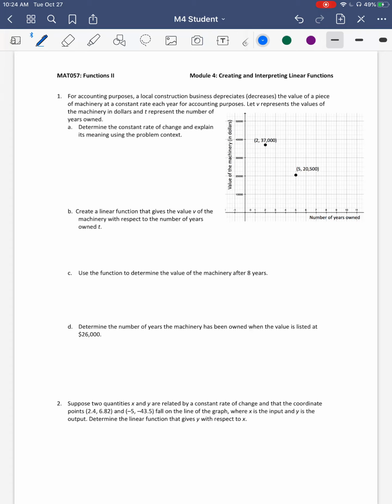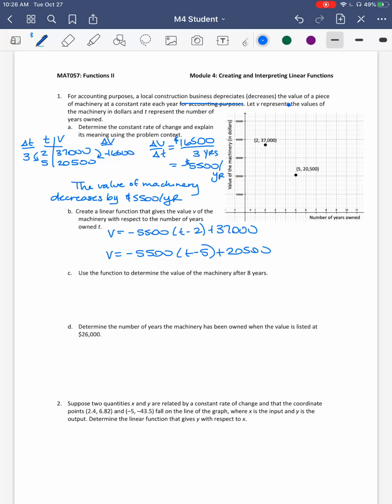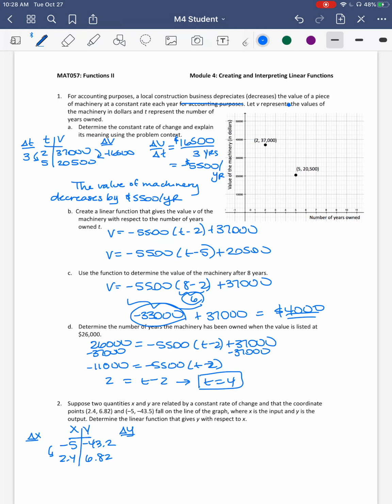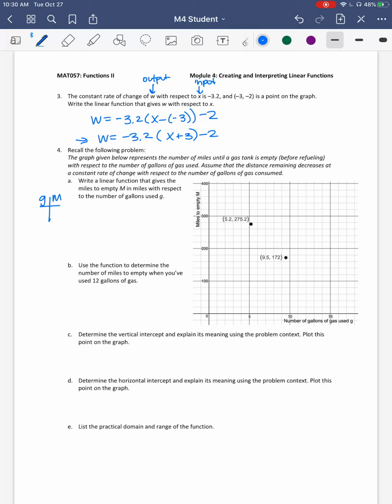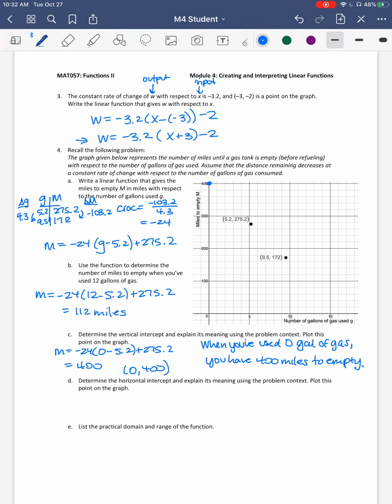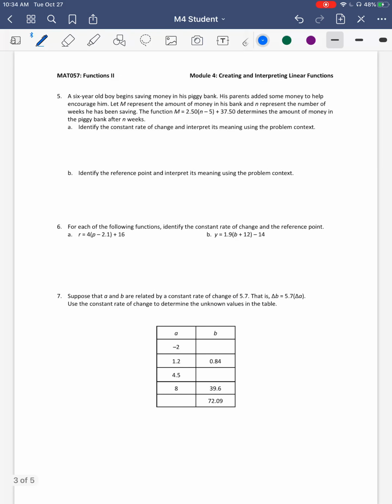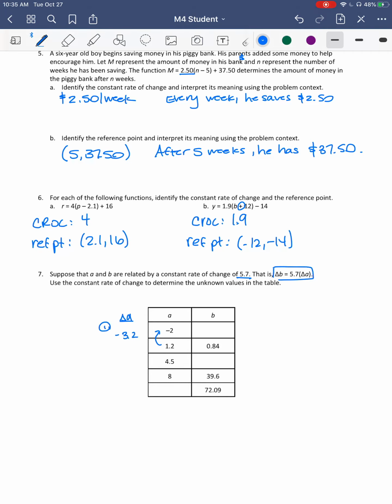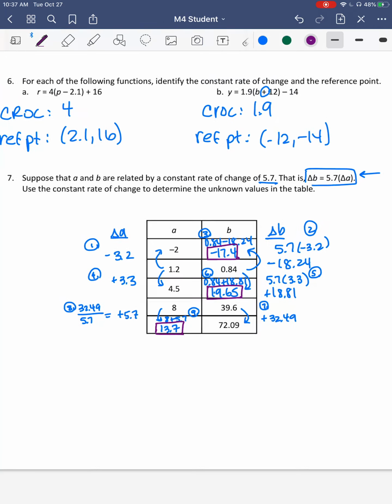MAT057 M4 Activity Q1thru7